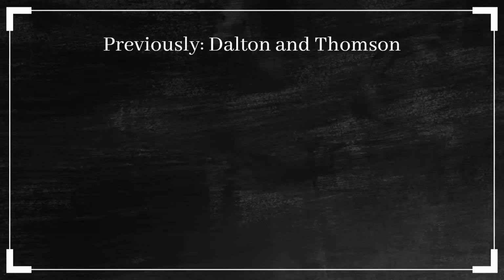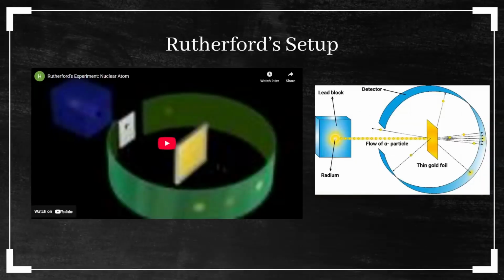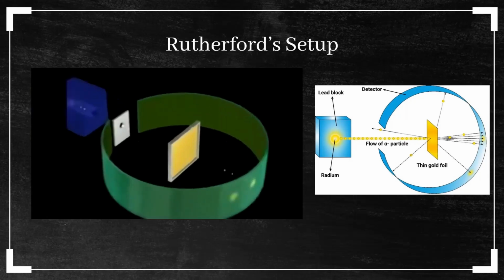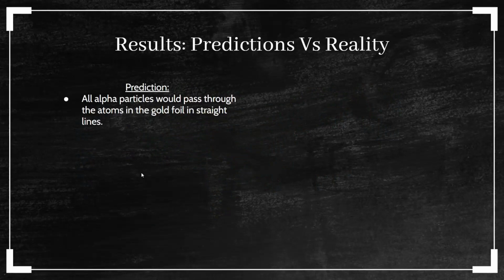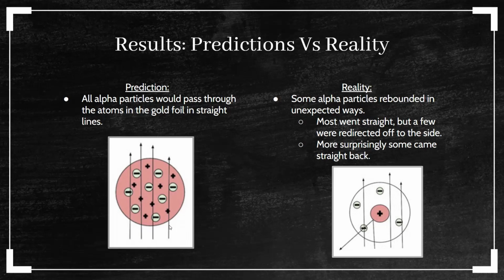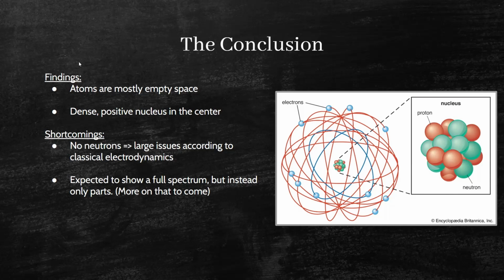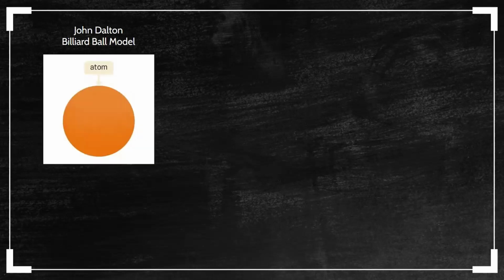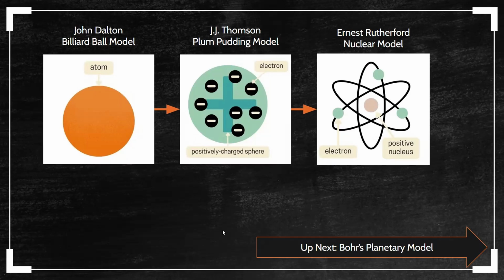Video 2: Rutherford's Gold Foil Experiment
In this video, you’ll see how Rutherford tested earlier atomic models and discovered the nucleus. You’ll learn what scientists predicted would happen, what they actually observed, and how these results changed our understanding of the atom.